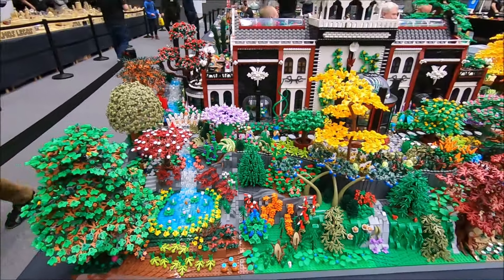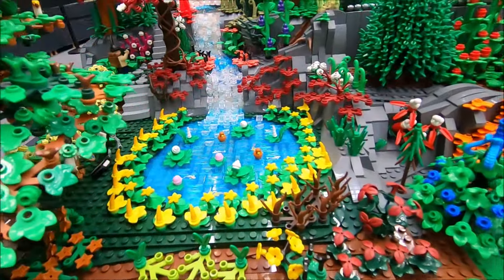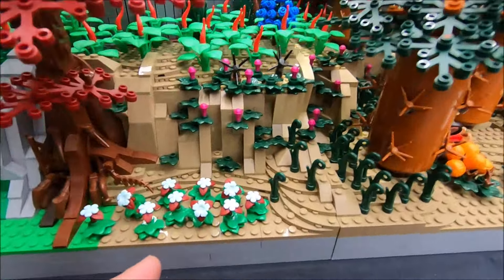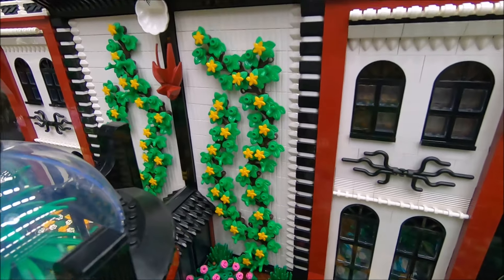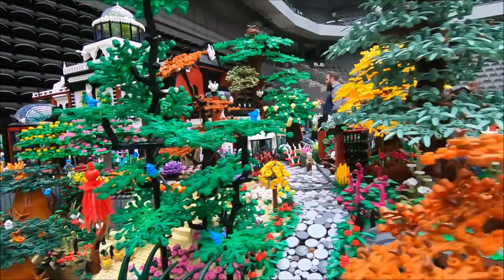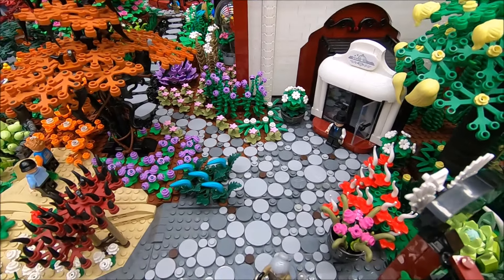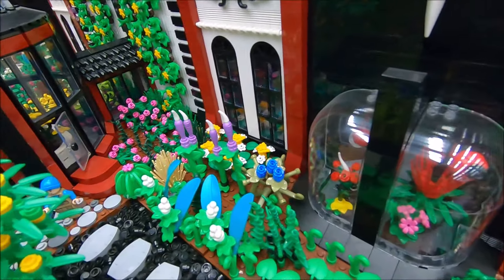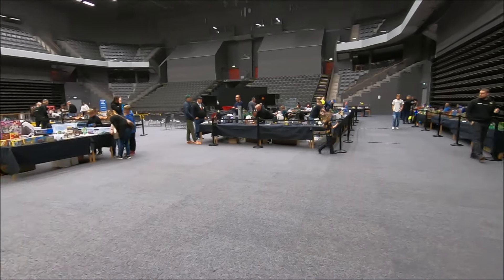Massive LEGO Botanical Garden With Amazing Tree ad Flower Techniques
Around 100 styles of trees and beautiful flowers